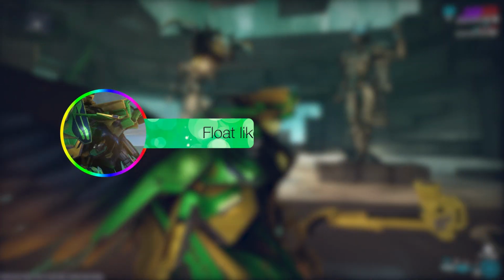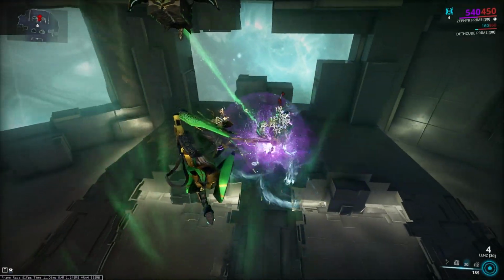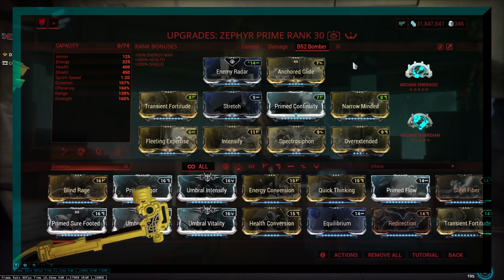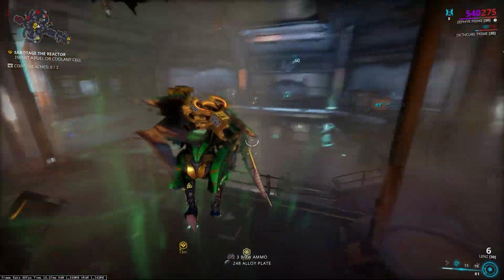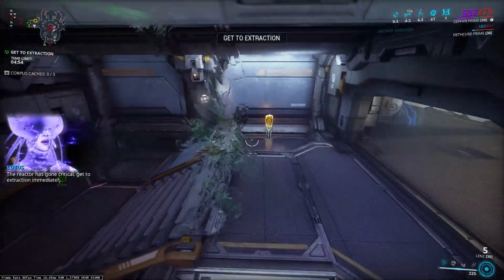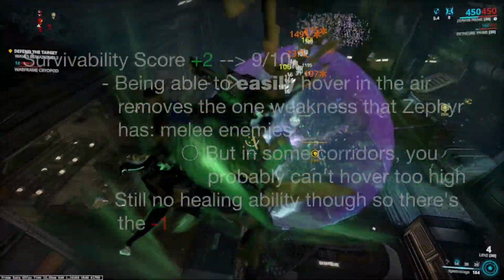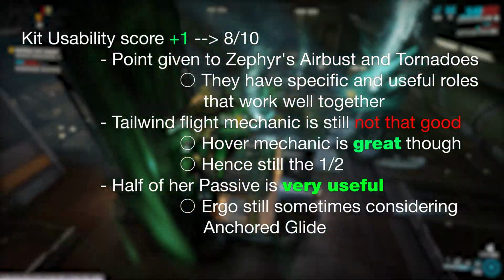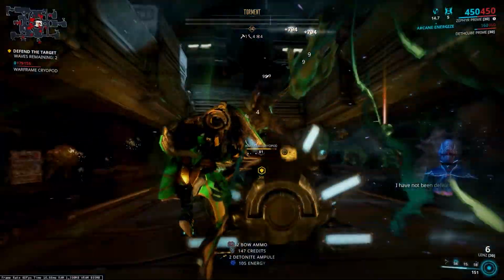The B52 Bomber Zephyr (0 Forma) | WarFrame builds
Zephyr's rework is actually really damn nice. Still not really a fan of Airburst but it's still pretty good...
0:00 - Intro
0:08 - Demonstration
1:11 - The Build
2:35 - Final Thoughts + Overview Amendment
7:12 - Outro